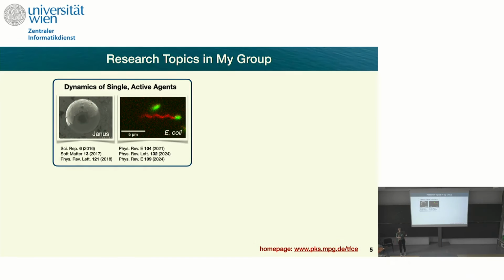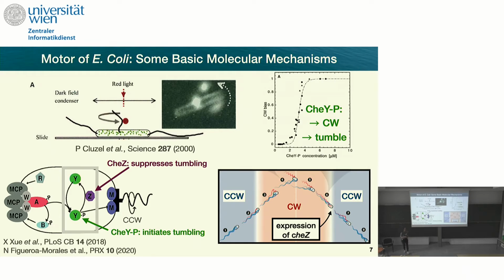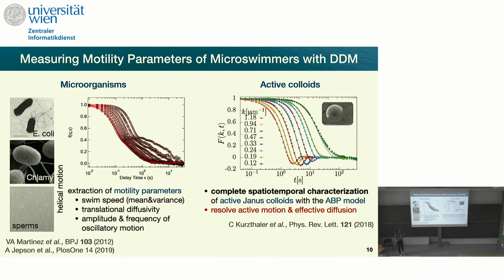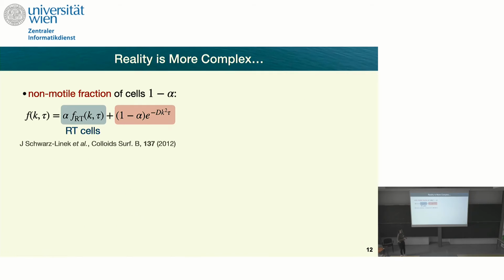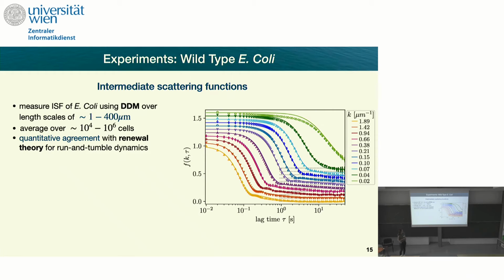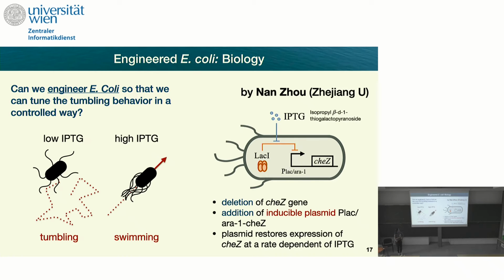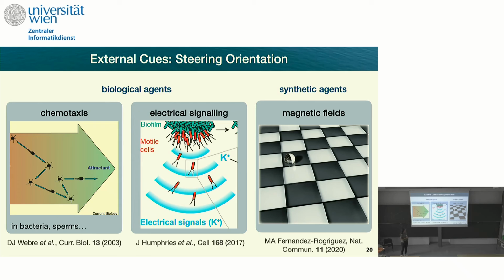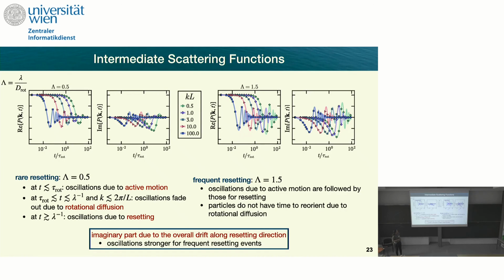Christina Kurzthaler - Characterizing the swimming gait of bacteria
This talk was part of the Workshop on "Transport Properties in Soft Matter Systems" held at the ESI April 2 -- 5, 2024.

The molecular basis of the run-and-tumble motility of Escherichia coli has been studied extensively. However, the quantitative spatiotemporal characterization of a swimming population remains challenging because of the broad range of relevant length and time scales. Here, we characterize the full spatiotemporal gait of populations of swimming E. coli using renewal processes to analyze the measurements of intermediate scattering functions. This allows us to demonstrate quantitatively how the persistence length of an engineered strain can be controlled by a chemical inducer and to report a controlled transition from perpetual tumbling to smooth swimming. For wild-type E. coli, we measure simultaneously the microscopic motility parameters and the large-scale effective diffusivity, hence quantitatively bridging the small-scale directed swimming and macroscopic diffusion. Moreover, we extend our theory to analytically study a minimal model of a chemotactic agent and provide a spatiotemporal characterization of the underlying dynamics.
[1] C Kurzthaler, Y Zhao et al. Phys. Rev. Lett. 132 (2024)
[2] Y Zhao, C Kurzthaler et al. Phys. Rev. E 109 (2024)